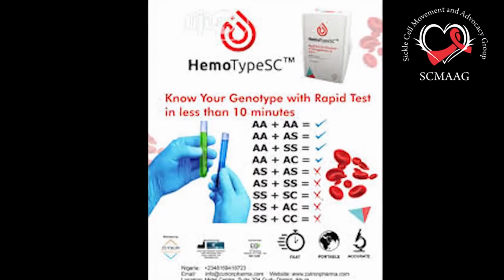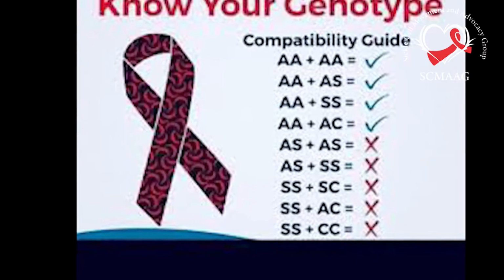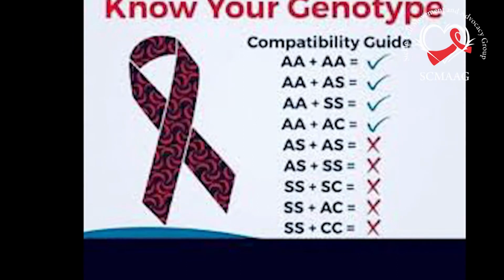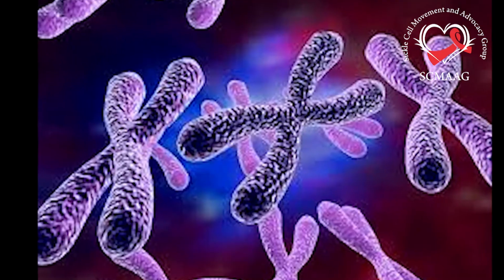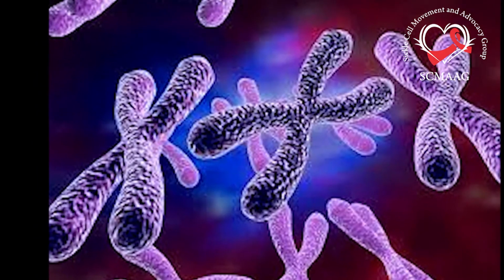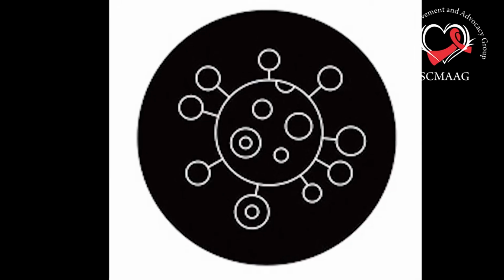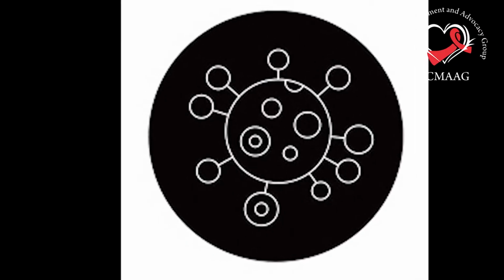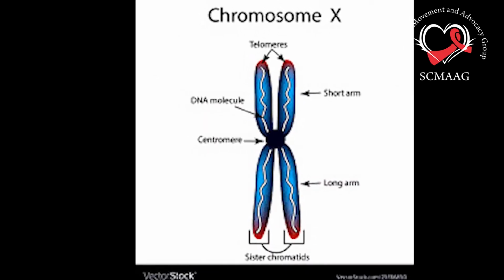Genotype.. Phenotype.. and Sickle Cell..Dr. Adeyemi Olusegun Ayoloba..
understanding the difference between Genotype and Phenotype goes a long way to establishing the requirements needed to proper testing and determining compatibility